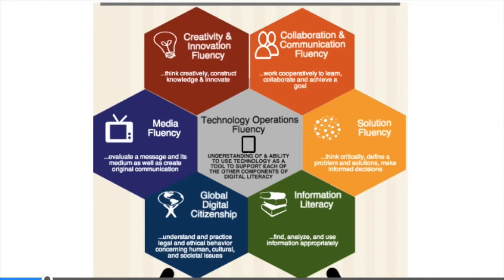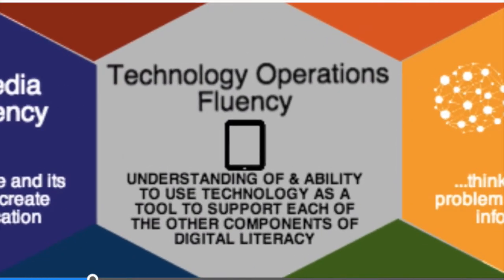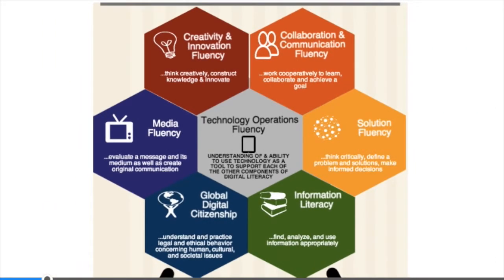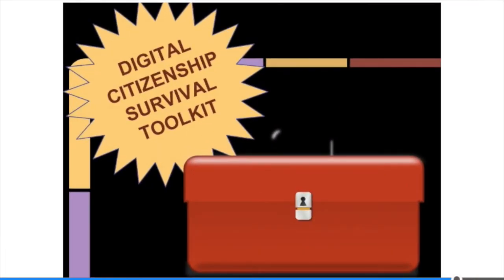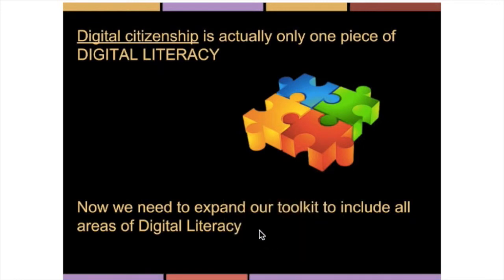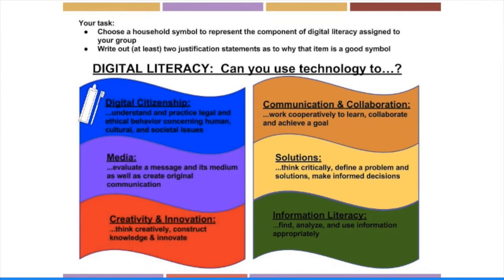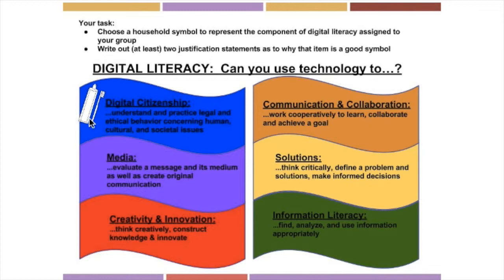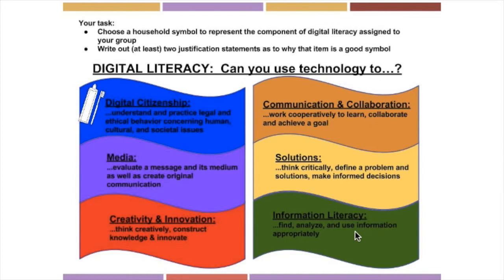CHS Digital Literacy